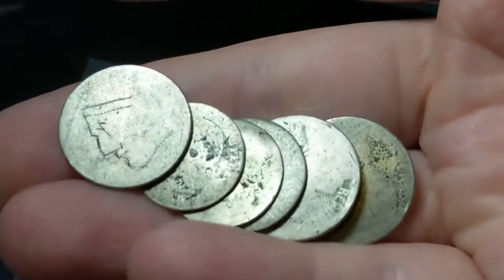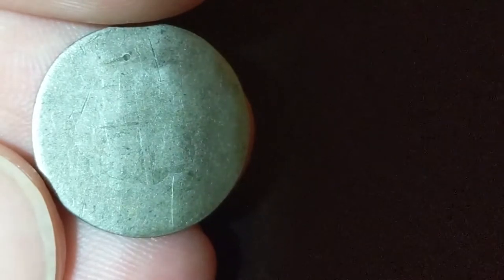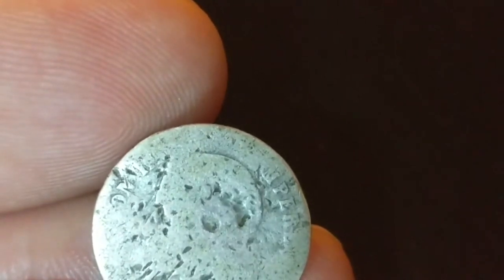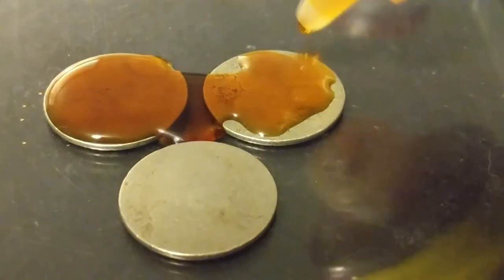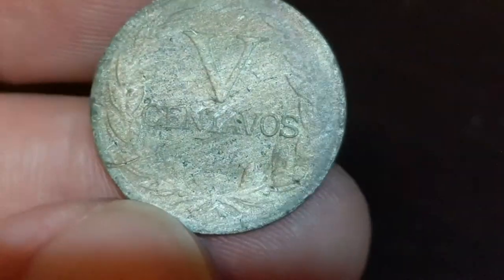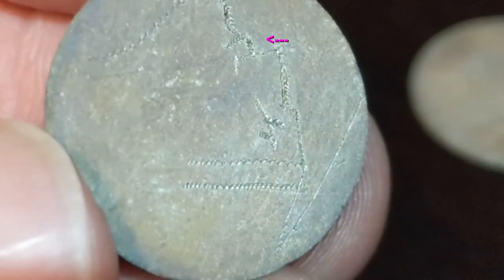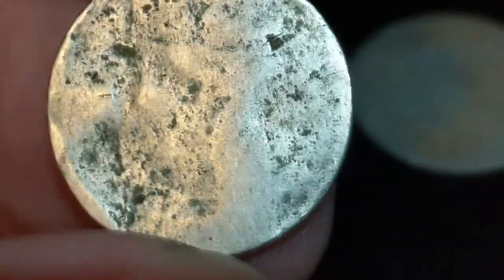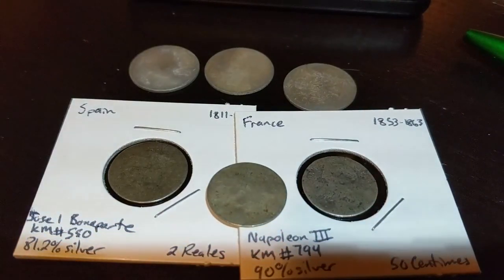Testing My Detective Skills with Slicked Coins - Copper-nickel or Silver?